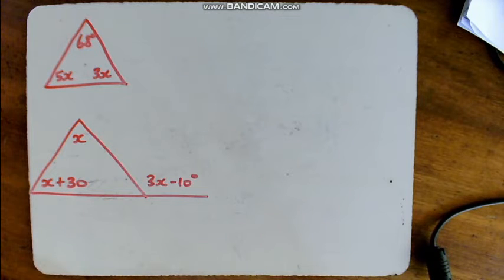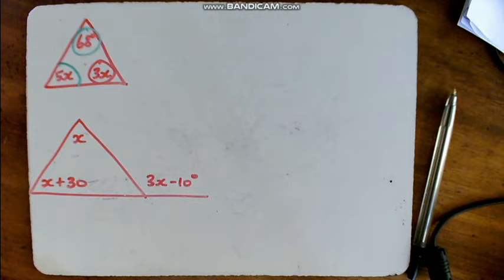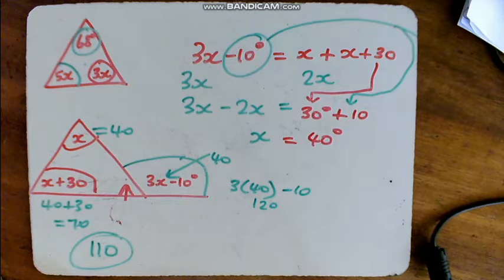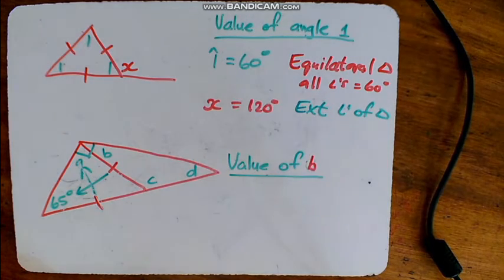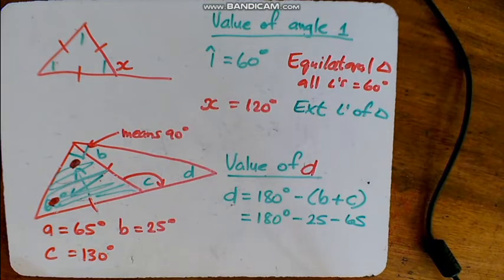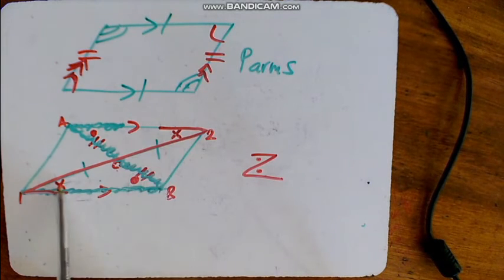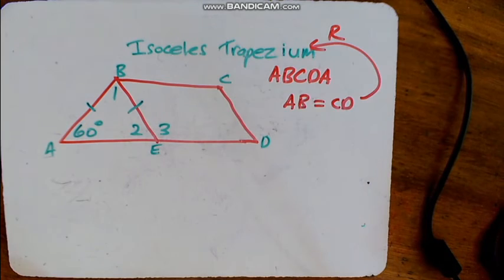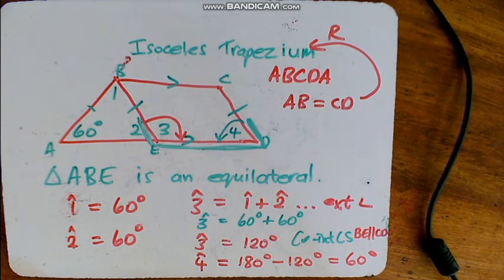Geometry intro grade 9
we look at angles of triangle and parallelogram properties.